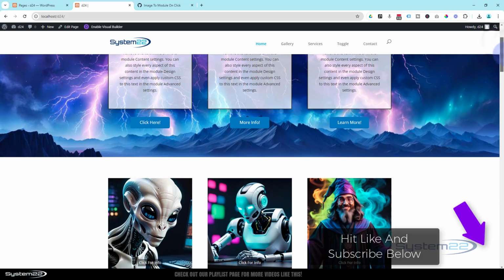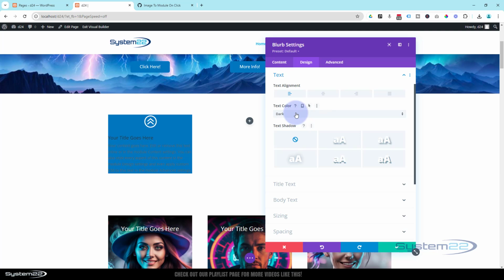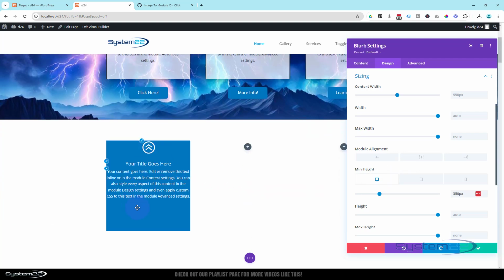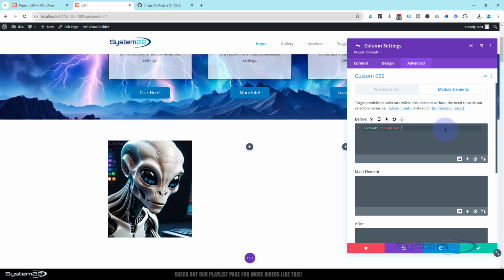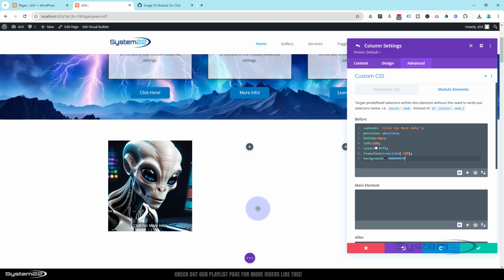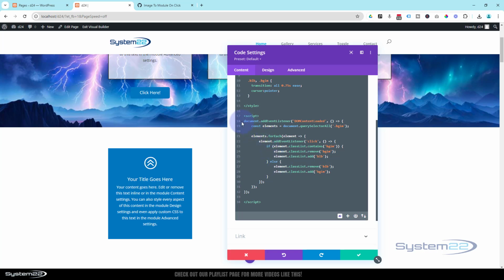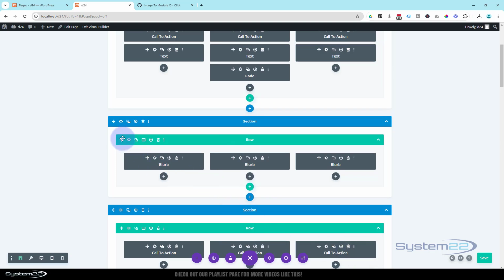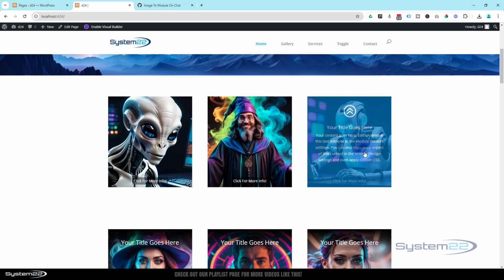Divi Theme Masterclass: Interactive Image Flip to Module Reveal On Click!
In this video, we'll dive into how to create an eye-catching "Divi Theme Interactive Image Flip To Module On Click" effect using a blurb module combined with simple CSS and JavaScript code. This tutorial is perfect for anyone looking to add dynamic and interactive elements to their Divi websites. You'll learn how to seamlessly flip an image to reveal a module with just a click, enhancing user engagement and adding a professional touch to your site. The step-by-step guide ensures that even those with basic coding knowledge can follow along and implement this effect effortlessly.

With the "Divi Theme Interactive Image Flip To Module On Click" effect, you can create visually stunning websites that captivate your audience. The video walks you through the process, from setting up your blurb module to adding the custom CSS and JS code that brings the flip effect to life. By the end of the tutorial, you'll have a fully functional interactive image flip that adds both style and functionality to your Divi-powered site. Don't miss out on this opportunity to elevate your web design skills with this easy-to-follow tutorial!

v=ZAO2MH0dQtk&list=PLqabIl8dx2wo8rcs-fkk5tnBDyHthjiLw

v=rNhjGUsnC3E&list=PLqabIl8dx2wq6ySkW_gPjiPrufojD4la9

/* Code For Column CSS Before */

content:'Click For More Info';
position:absolute;
bottom:10px;
left:50%;
transform:translate(-50%);
color:fff;
background:#00000070;
padding:2px 5px;